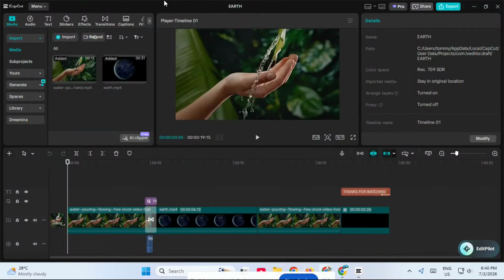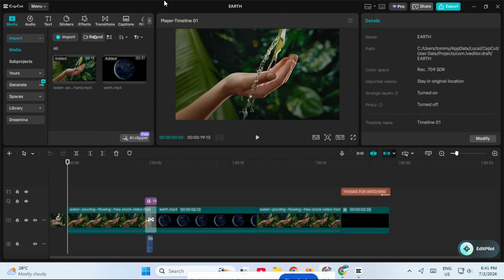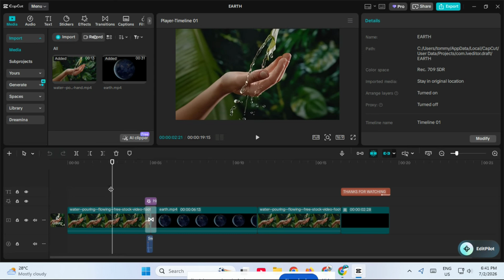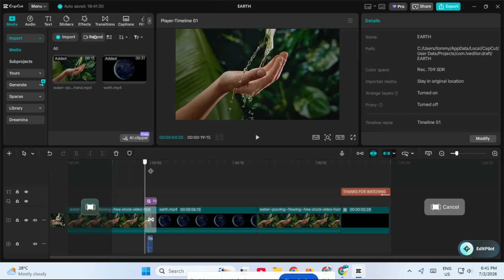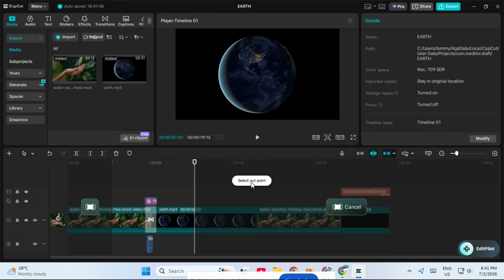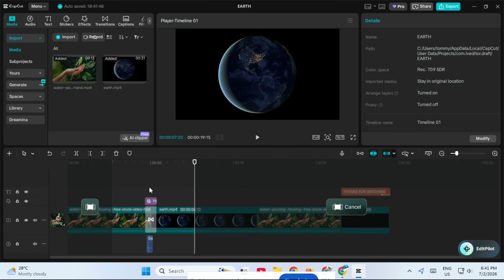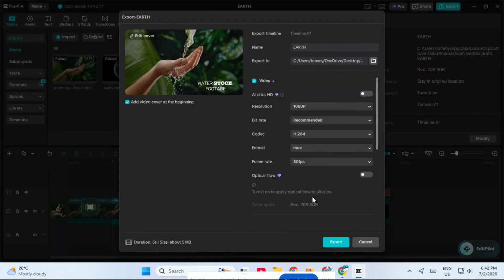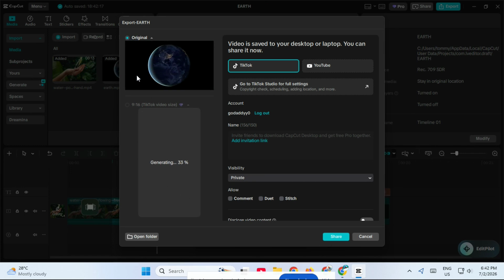How To Export A Selected Clip In CapCut PC (Easy Guide)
Learn how to export only a selected clip in CapCut PC using In and Out points. This quick tutorial shows the fastest way to render just one section of your timeline without exporting the full project.

🕚Timestamps:
00:00 Intro
00:15 Set The In-Point
00:34 Set The Out-Point
00:52 Click Export
01:08 Outro

✍️What You'll Learn In This Video:
• How To Set In And Out Points In CapCut PC
• How To Export Only A Selected Clip
• How To Use The Export Button Correctly
• How To Save Time By Rendering A Specific Section
• How To Control What Part Of Your Timeline Exports

💡Pro Tips:
• Zoom in on the timeline for more accurate In and Out points.
• Double-check the playhead position before pressing I or O.
• Use this method when exporting test edits or short highlights.
• If your export is too long, confirm you didn’t set the In and Out points incorrectly.